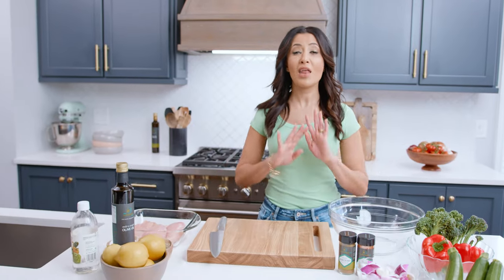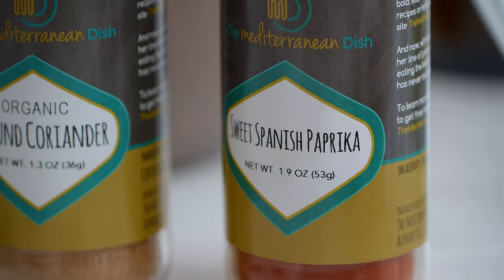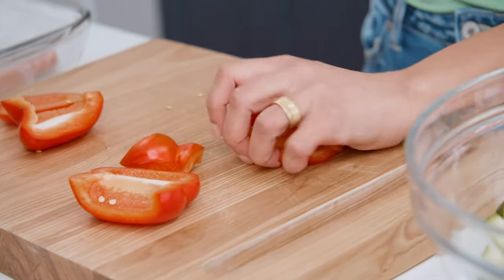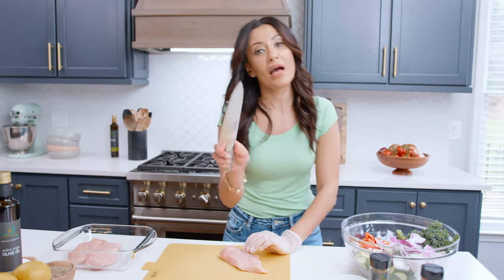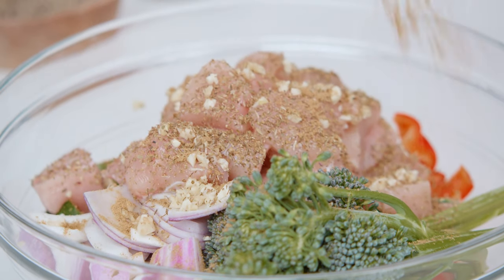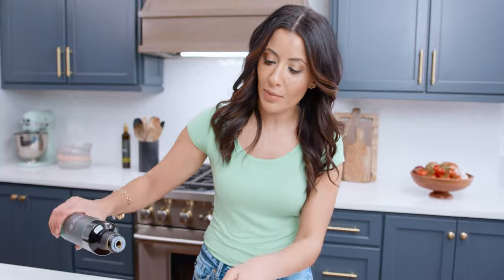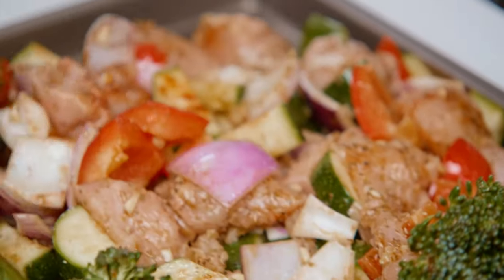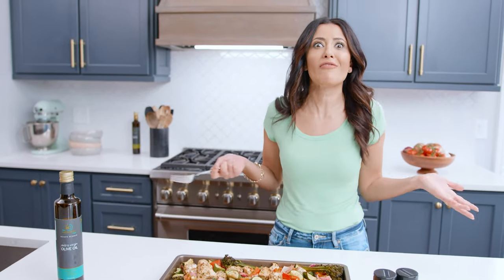Easy and Healthy Sheet Pan Chicken and Veggies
Simple no fuss sheet pan chicken and veggies with garlic and oregano. Takes one pan and 20 minutes!

INGREDIENTS:
🔹 2 medium zucchini (about 11 oz), halved length-wise then sliced into half moons
🔹 1 large red pepper, cored, cut into chunks
🔹 1 red onion, cut into chunks
🔹 9 oz baby broccoli, trimmed and cut into pieces of equal size
🔹 3 lb boneless chicken breast, cut into bite-size pieces
🔹 Extra virgin olive oil (Private Reserve)